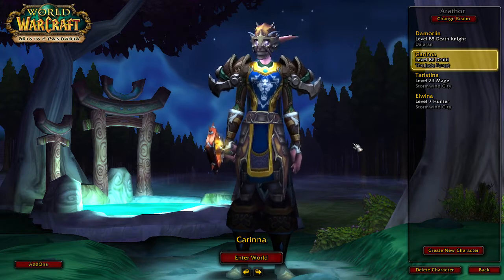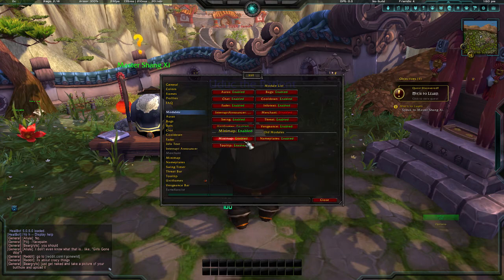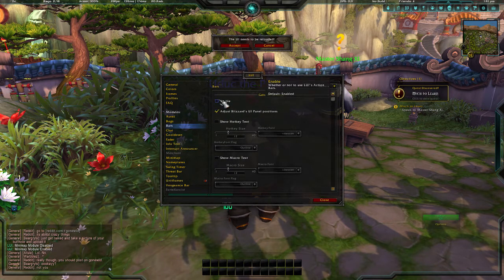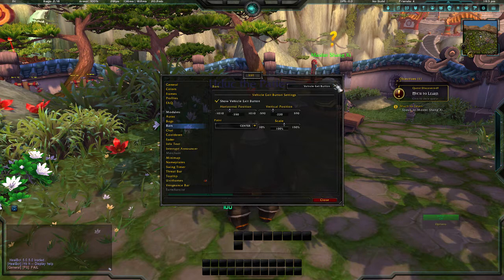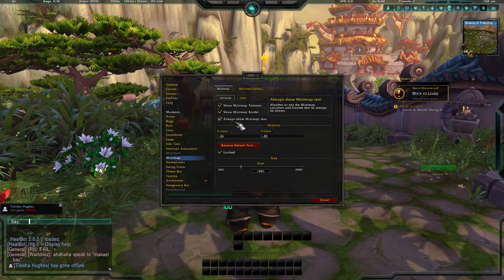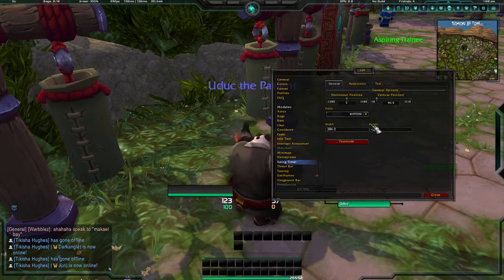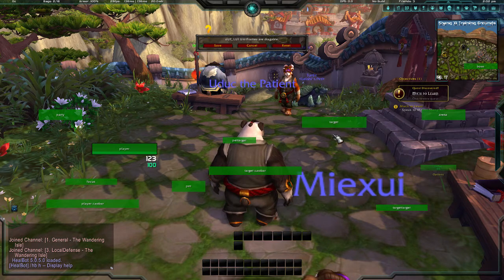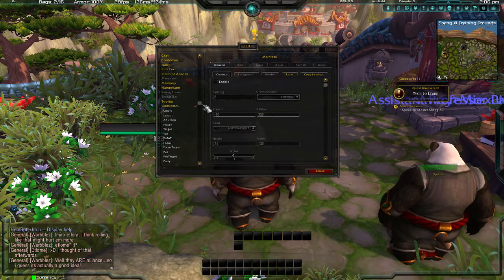[WoW AddOn] LUI Version 3 Setup+Tutorial for Patch 5.0.5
Hey guys here is a Tutorial on how to configure the LUI Version 3 AddOn. If you have any questions please comment and i will answer as soon as possible!